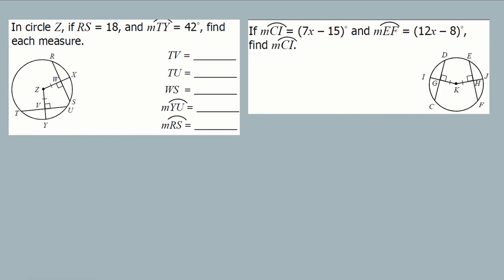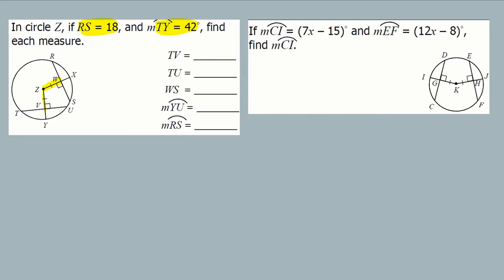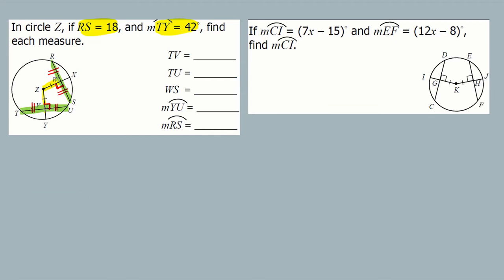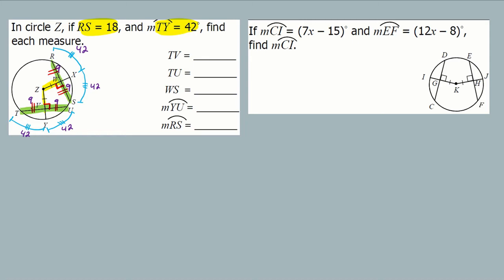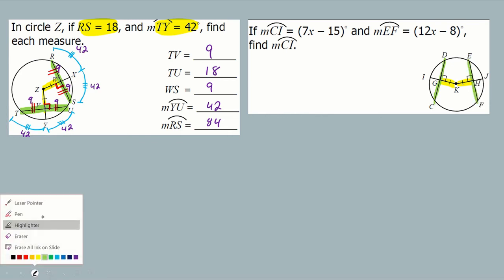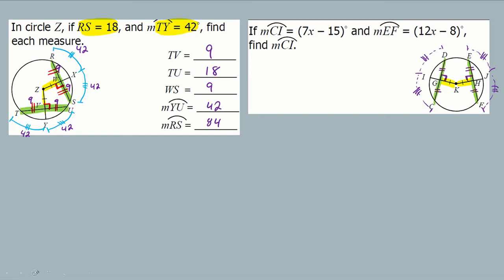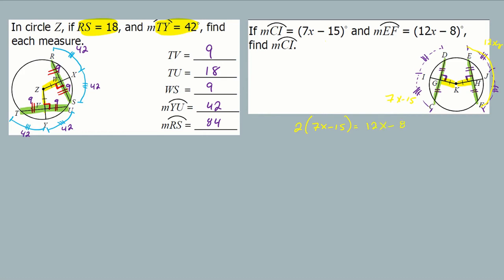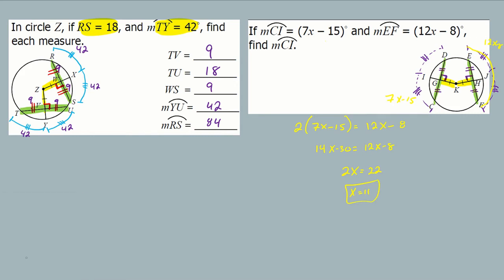congruent chords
Congruent Chords and Chords being bisected and chords perpendicular to radius